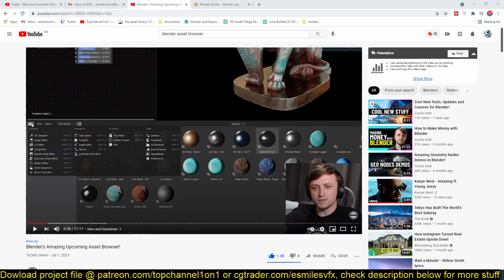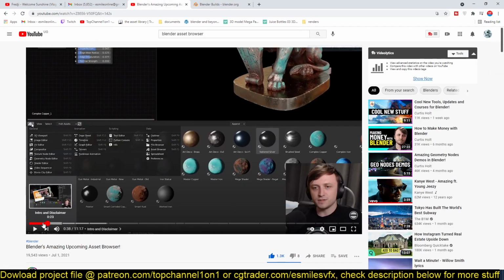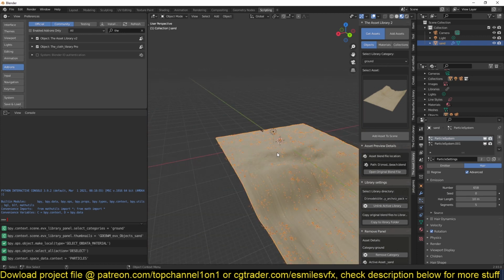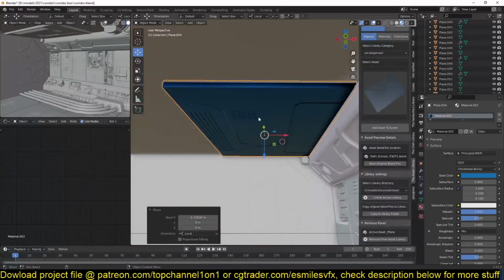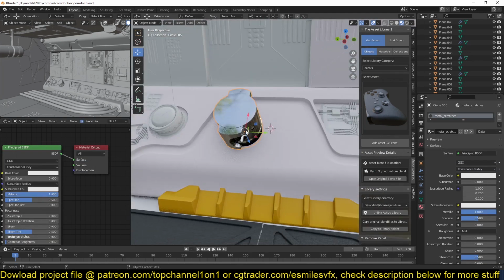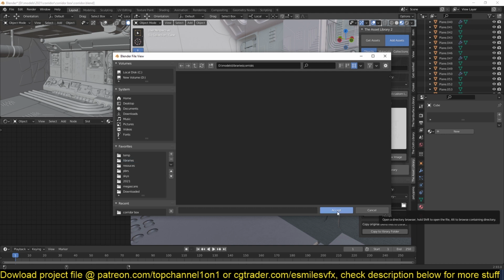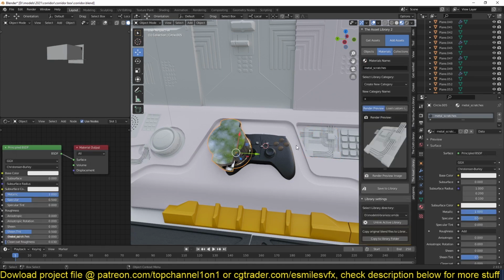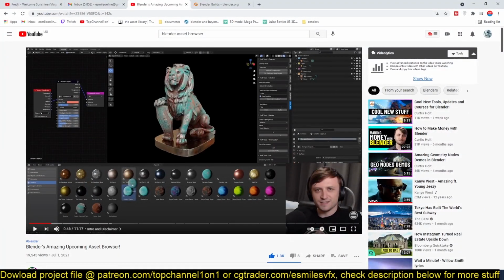blender asset browser vs the asset library addon